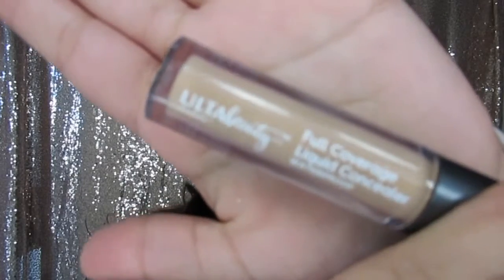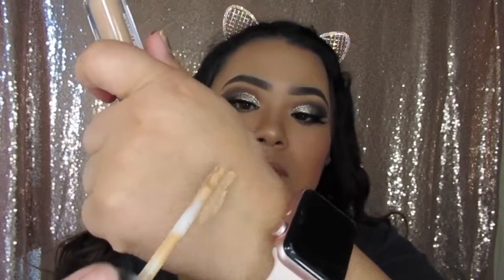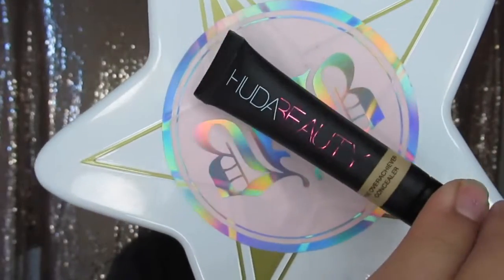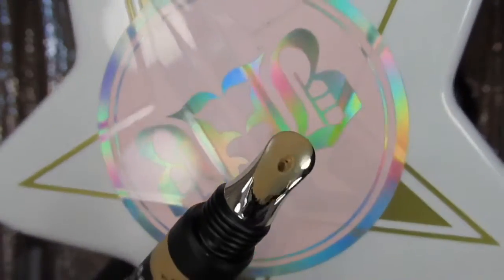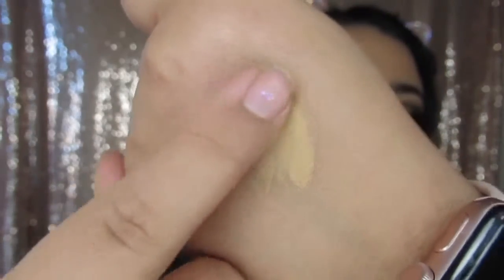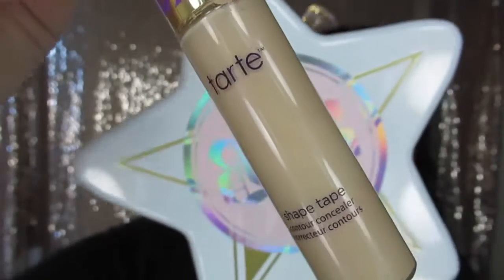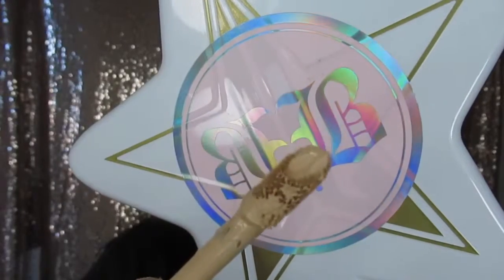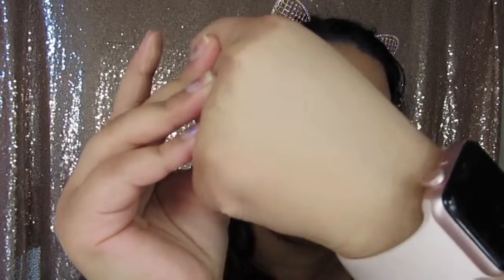THE BEST CONCEALERS FOR DRY SKIN | high end & drugstore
Products Mentioned:

Drugstore-
1) Makeup Revolution
2) Maybelline Instant Age Rewind
3) Ulta Beauty Full Coverage Concealer
4) Maybelline Facestudio Master Concealer

High End -
1) Jouer Essential Full Coverage Concealer
2) Huda Beauty Overachiever Concealer
3) Tarte Shape Tape